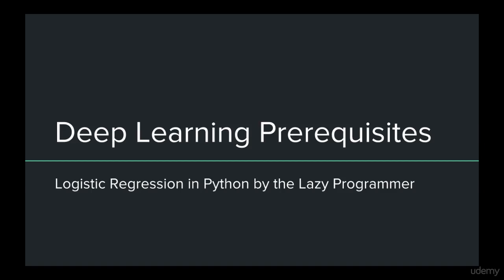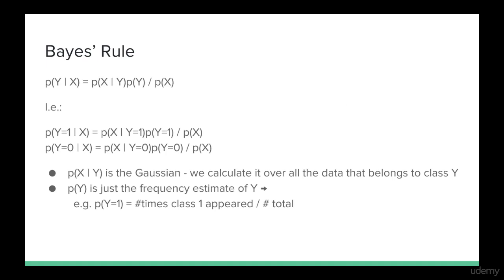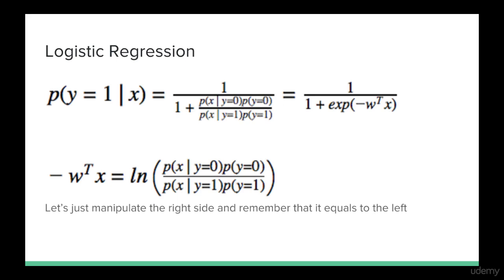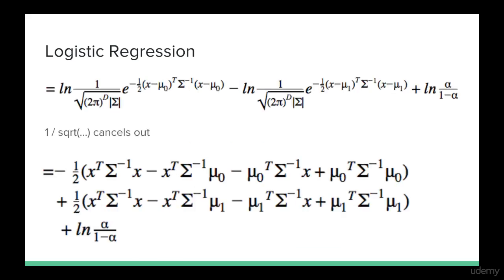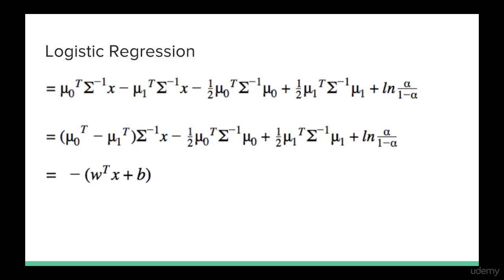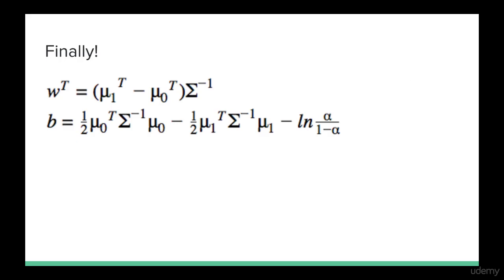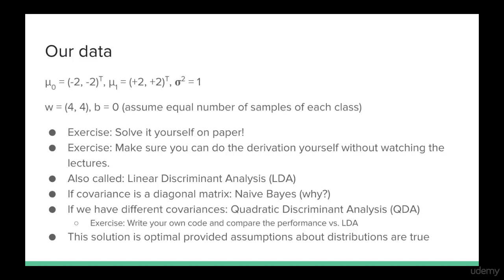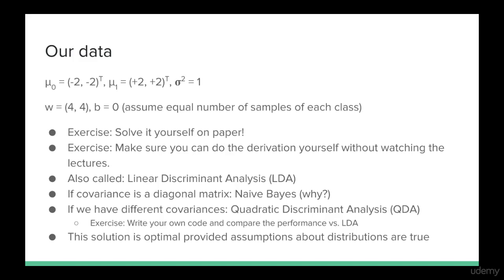010 A closed form solution to the Bayes classifier